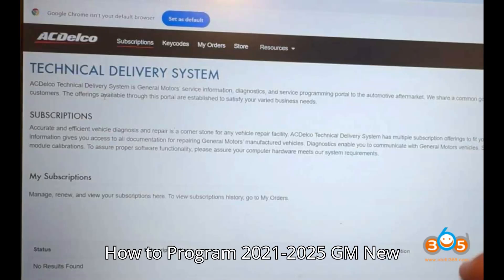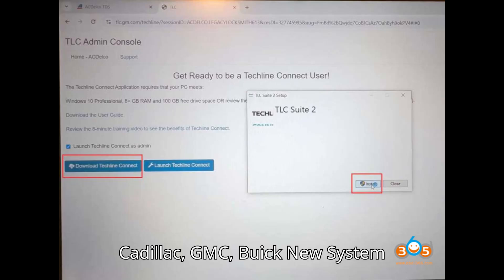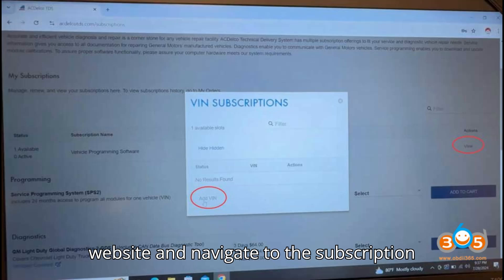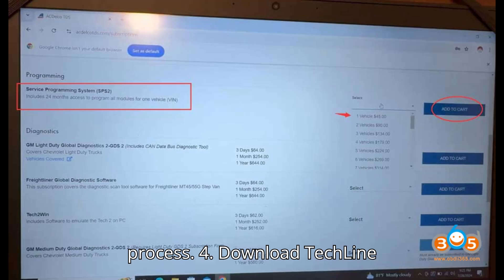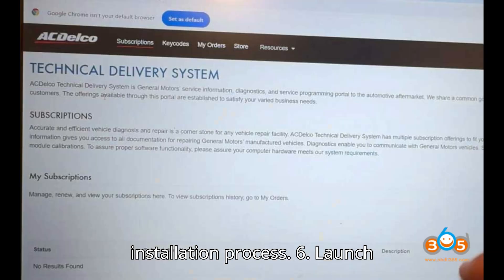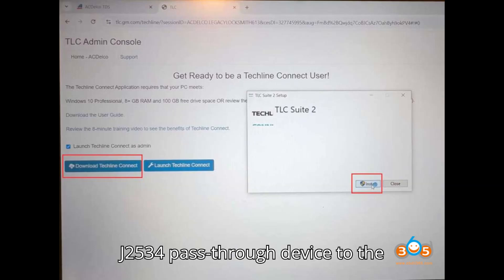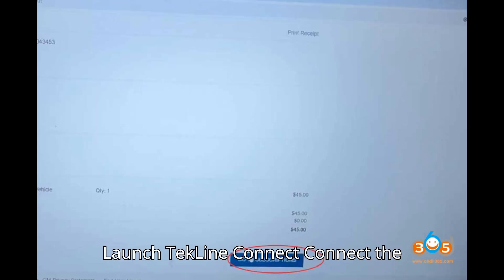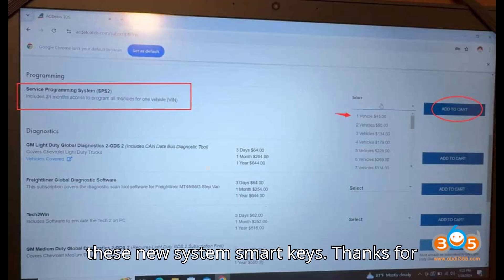How to Program 2021 2025 GM New System Smart Key with Techline Connect SPS2?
Learn how to program 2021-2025 Chevrolet, Cadillac, GMC, and Buick new system smart keys using the GM Techline Connect SPS2 software in this detailed tutorial. Note that third-party OBD tools can't retrieve the 24-digit security code for these models, making Techline Connect the most reliable solution.